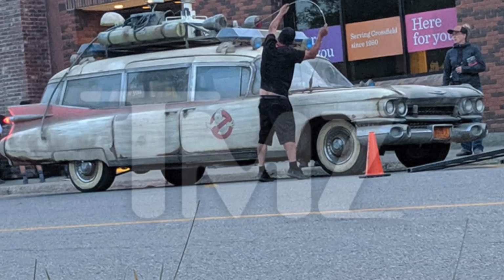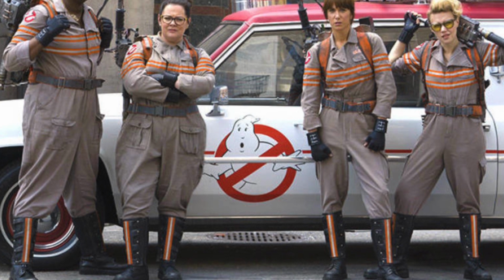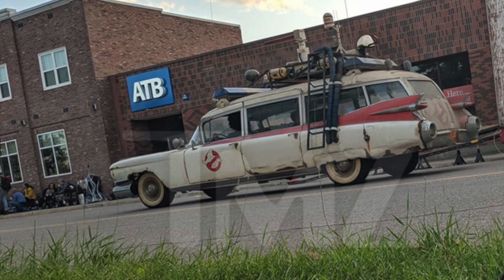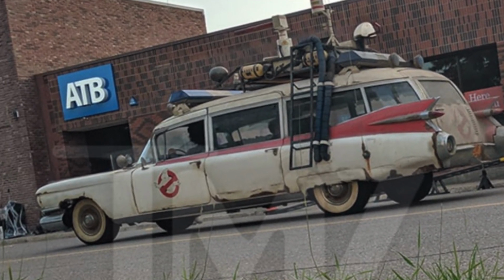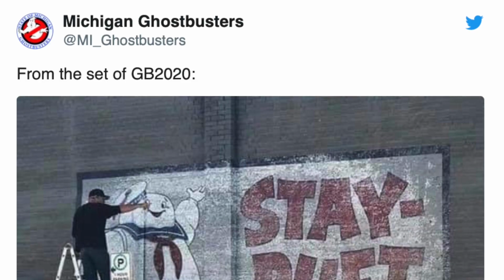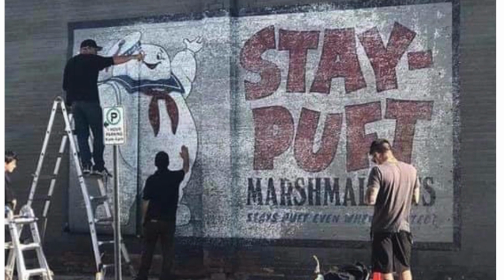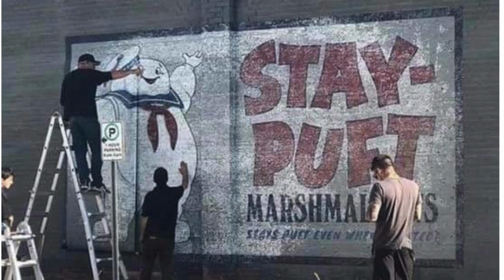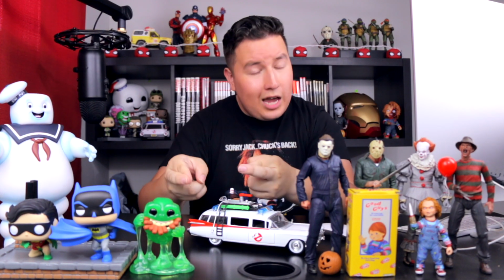Ghostbusters 3 (2020) STAY PUFT MARSHMALLOW SPOTTED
Ghostbusters 3 Or Currently Titled Ghostbusters 2020 Is Currently Filming The Ghostbusters Reboot / Sequel For The Franchise We get first look new photos of the echo 1 and a Stay put marshmallow man
The Ghostbusters 3 Movie Is Looking amazing hopefully we get a Ghostbusters 2020 Trailer. Also Excited for ghostbusters video game remastered

Ghostbusters 3 / Ghostbusters 2020 Videos

SOCIAL MEDIA